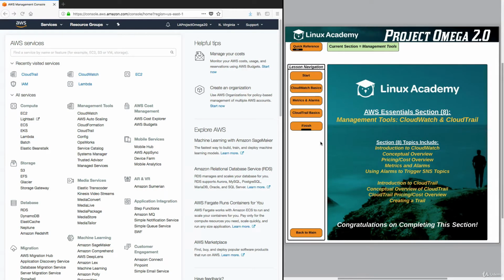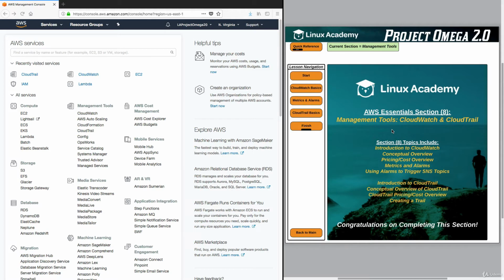40 AWS Essentials 2019 Managemtes Tools Warp